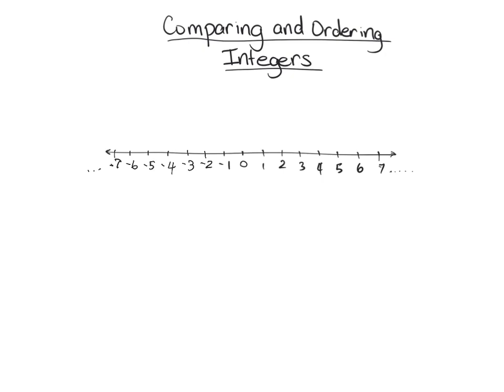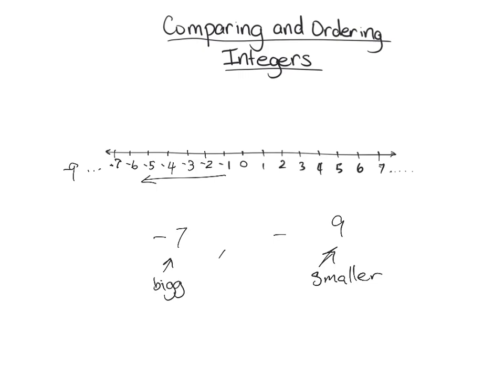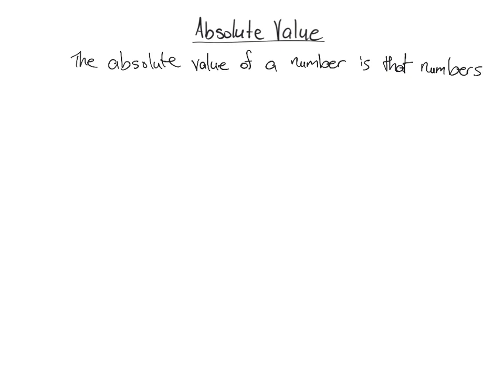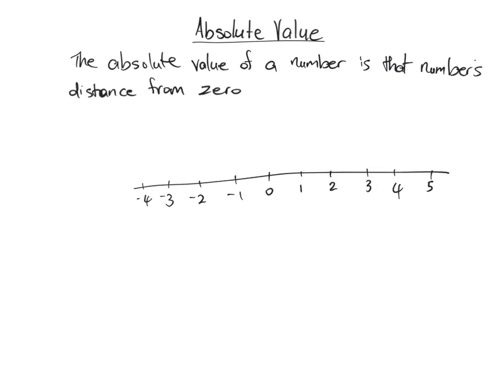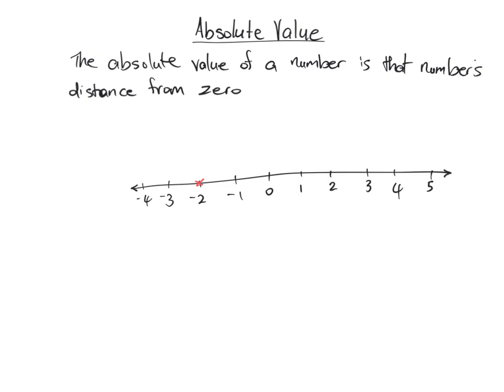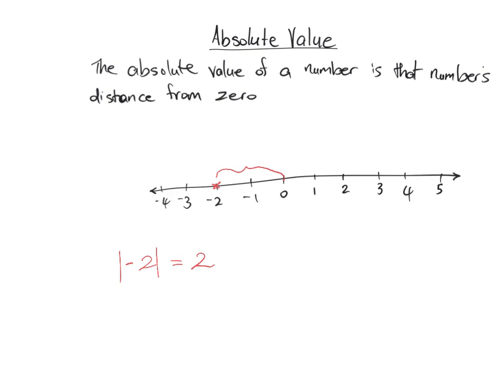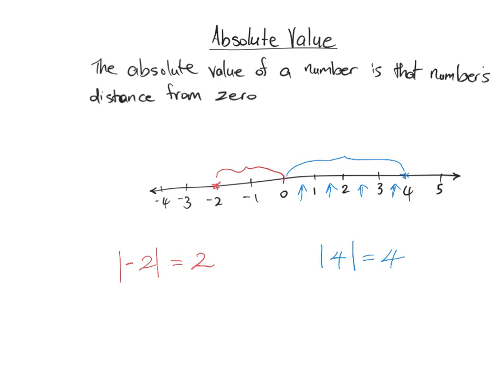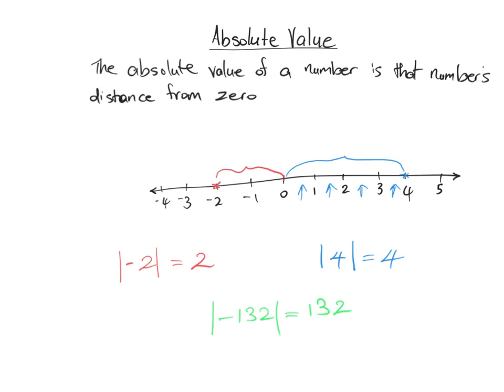Comparing and Ordering Integers